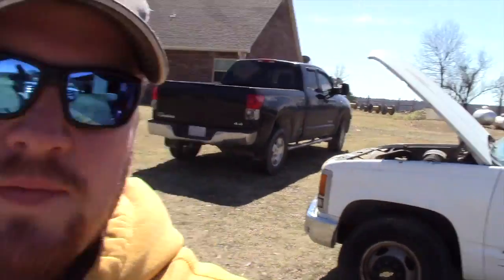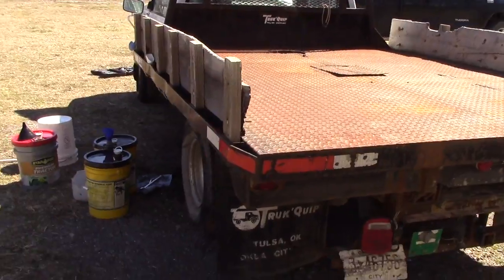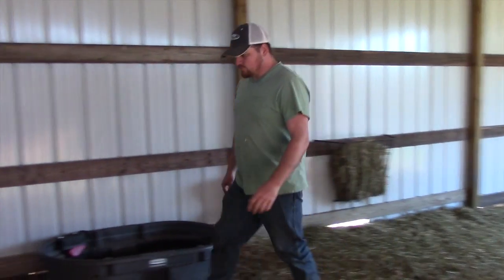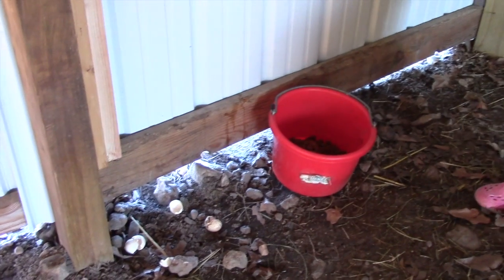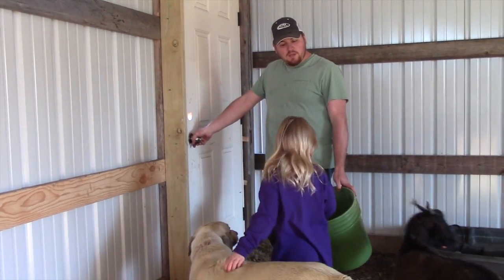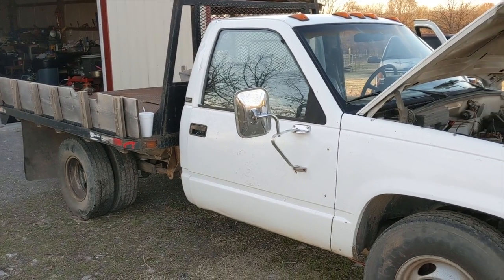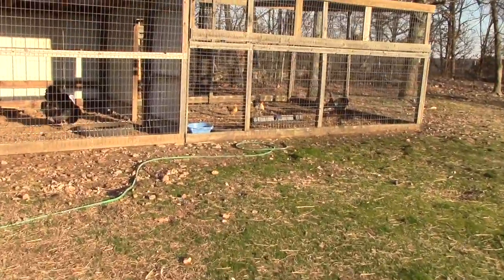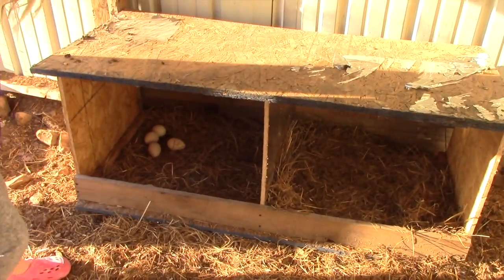Chickens Gang Up On Livestock Guardian Dog!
Killer chickens try to gang up on our Great Pyrenees and steal his food. The Great Pyrenees reacts with his wild instincts to protect his food. New dump truck project takes life on the farm. We collect turkey eggs to get ready to put in the incubator.